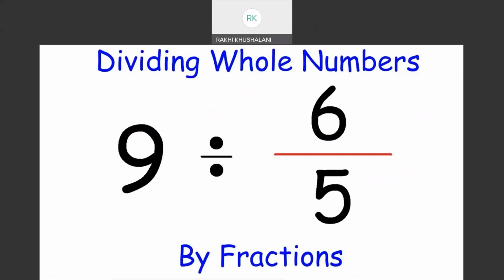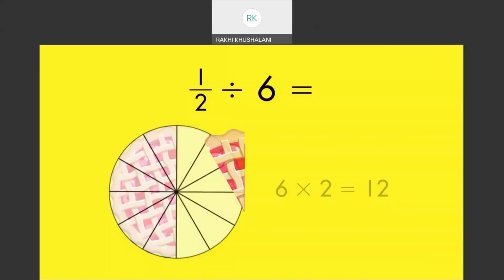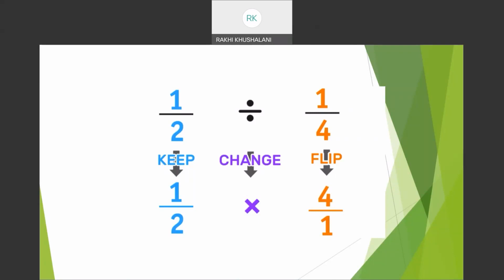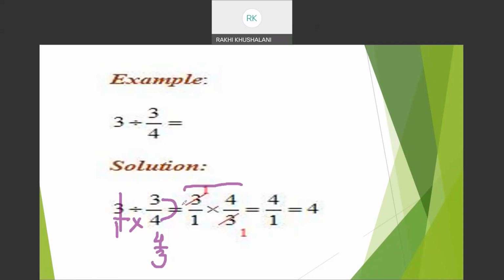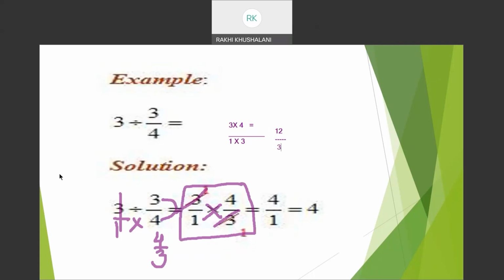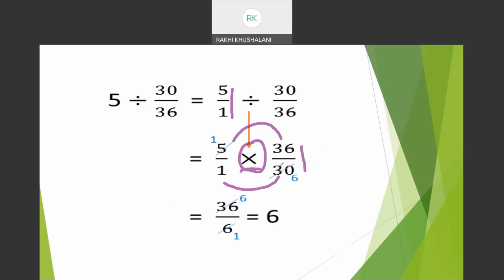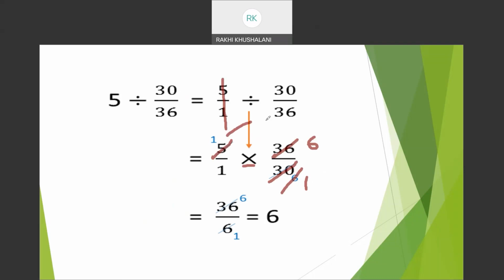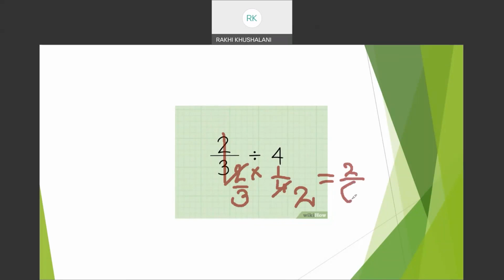FRACTIONS STD IV